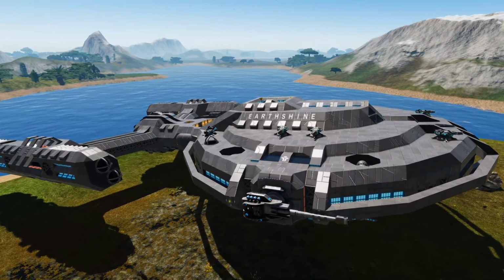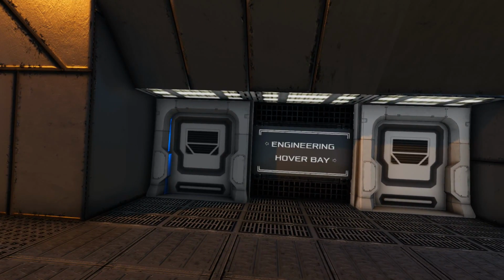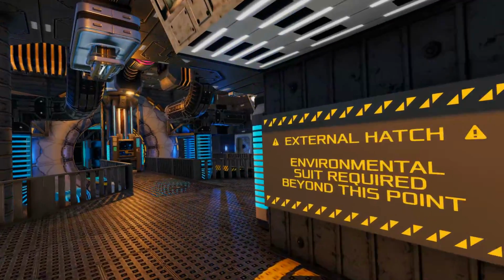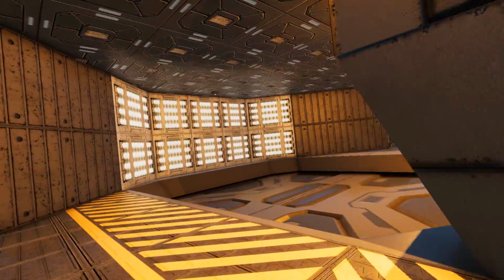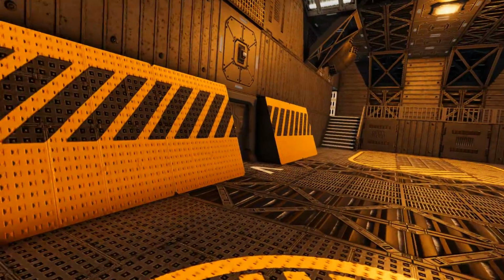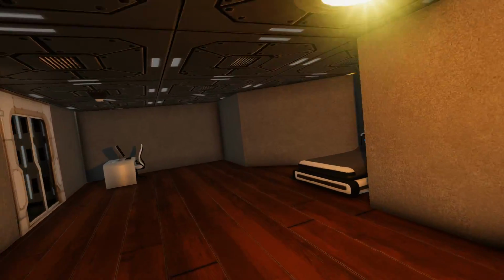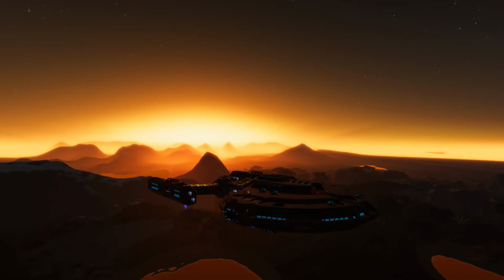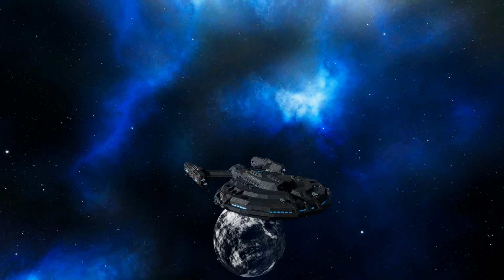Empyrion: GS Spotlight | "Earthshine" By Pyston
One of the coolest class 8 ships I have seen on Empyrion so far! Keep it up Pyston! ENJOY!